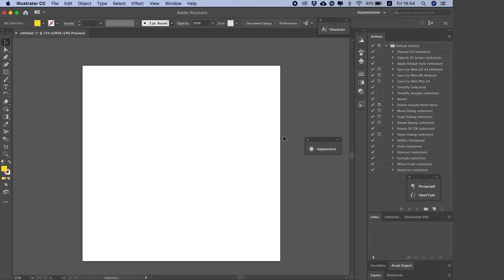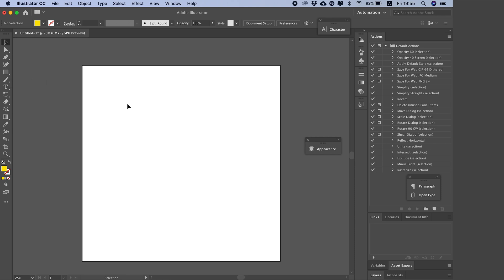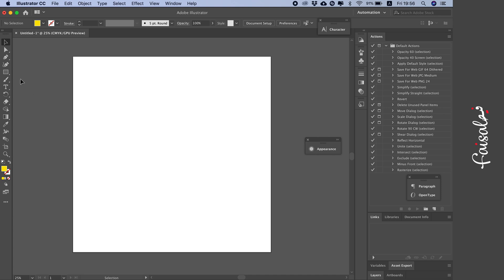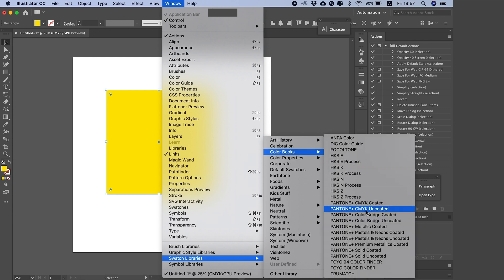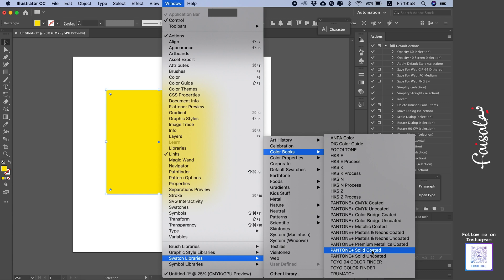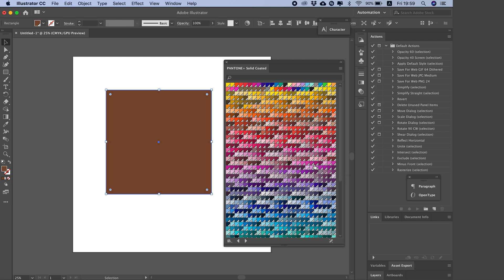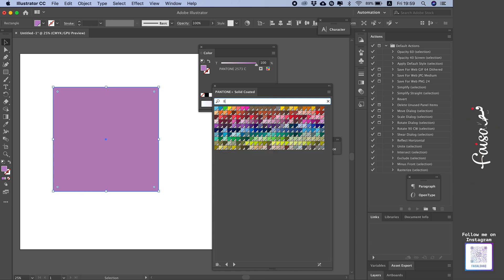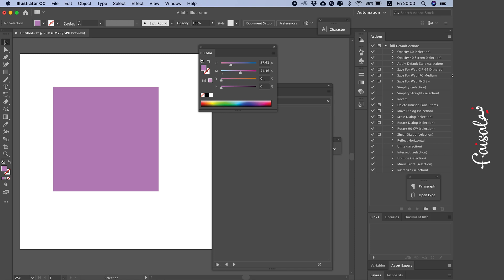Using Pantone Colors and Converting to CMYK in Illustrator - Made Easy!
Want to work with Pantone colors and convert them to CMYK effortlessly? 🖥️ In this tutorial, I’ll show you how to handle color conversions in Illustrator step by step, making sure your designs look perfect for print. Perfect for designers who want professional results every time! 🚀

✅ What you’ll learn in this video:
• How to select and use Pantone colors in Illustrator ✨
• Step-by-step guide to convert Pantone to CMYK 🎯
• Tips for maintaining color accuracy in your print projects 🖌️

By the end of this tutorial, you’ll be able to manage Pantone colors and CMYK conversions like a pro! 🙌